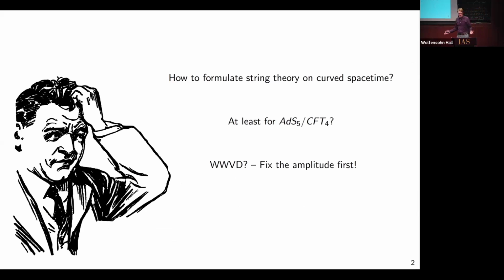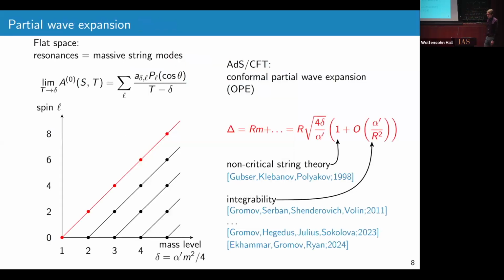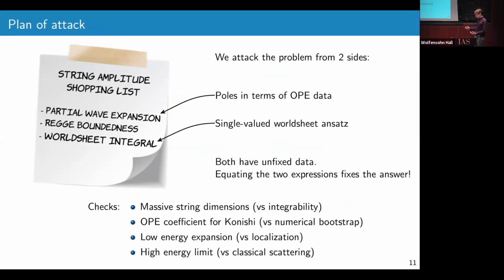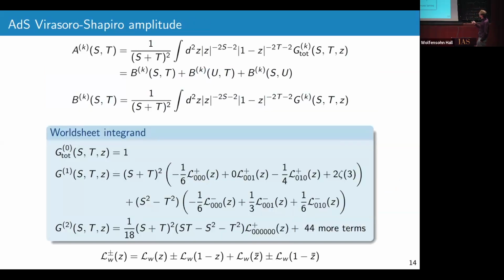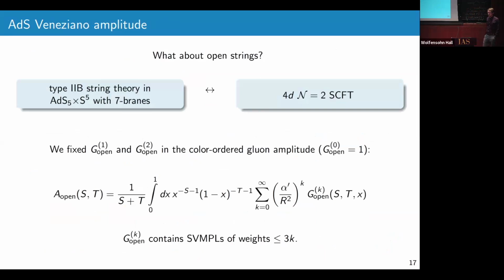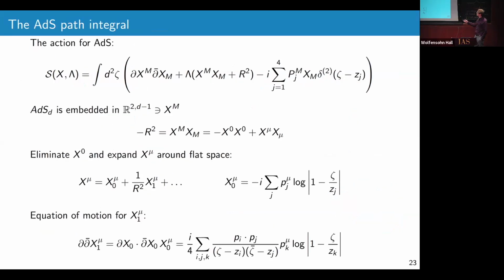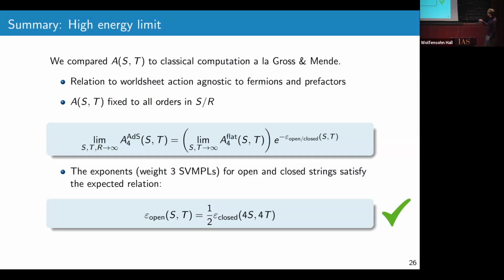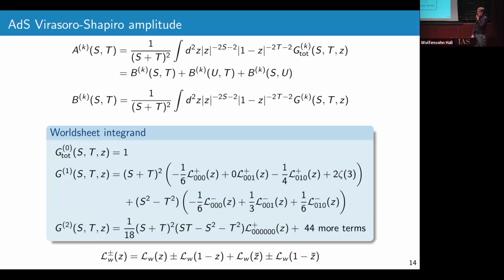AdS string amplitudes and their high energy limit - Tobias Hansen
Topic: AdS string amplitudes and their high energy limit
Speaker: Tobias Hansen
Date: June 13, 2024